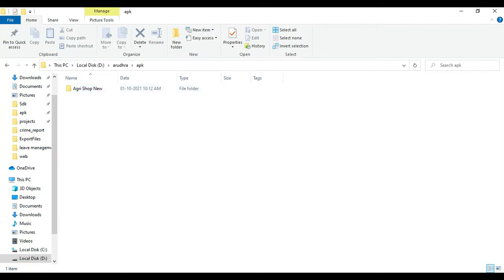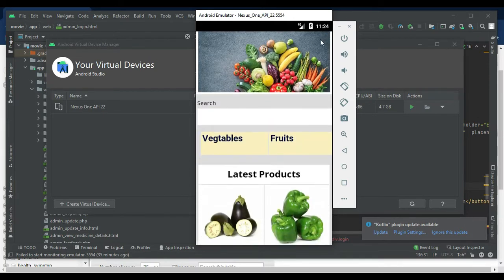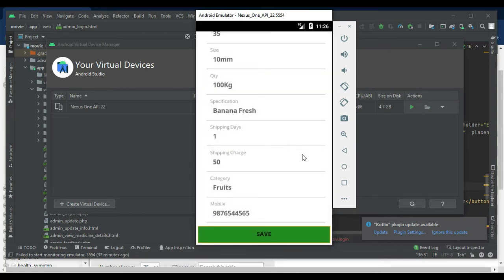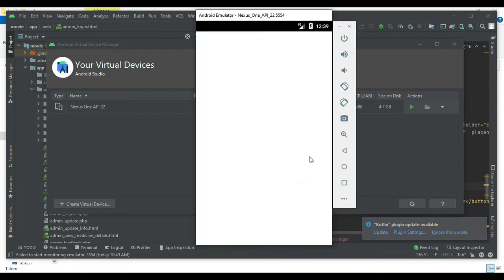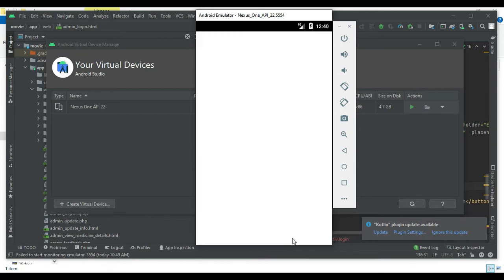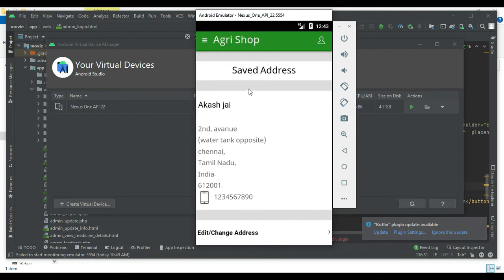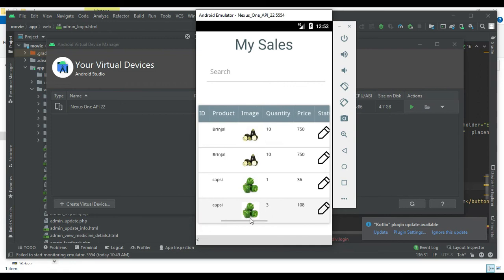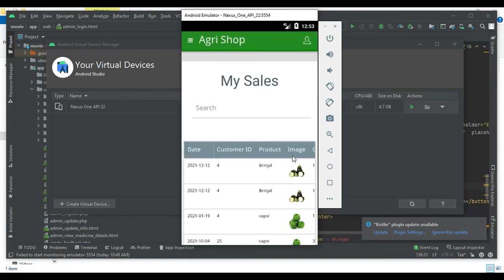Agri Shop For Farmers Online Shopping Android Application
Abstract

For several years, farmers in India have had little liberty in choosing markets and purchasers for their produce. All states in the country, except three, degree that marketing and selling of farm produce must be directed through state-owned mandis, retail markets where mediators (middlemen) crush farmers to increase margins. According to research, mediators have become dominating buyers of the agricultural market, resulting them to take control over the plight of the farmers and gulping all the profits. The farmers work day and night expecting a good yield. They use a lot of financial resources lending money and buying fertilizers, seeds etc. So, they have the right to enjoy every rupee gained on their corp. In this context, we propose a system which brings farmers close to the retailers cutting the middlemen. The middlemen usually take up to 70% of the profits of farmers leaving them helpless. Our system consists of a mobile or web application which will serve as a platform for farmer the growers and retailers or customers to sell and buy their farm products. This system aims at giving a profitable price to farmers to their farm products cutting the middlemen. This allows the retailers or the customers to buy products from the farmers at a lower than the normal price. This system is used to farmer and user. Farmer uploads their product with details and buyers view these details and book that product with in a time.